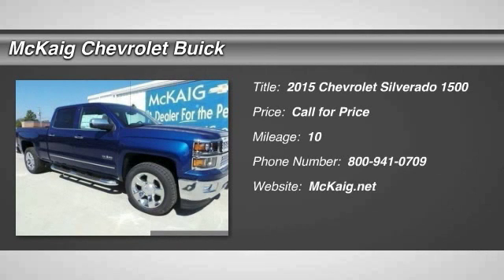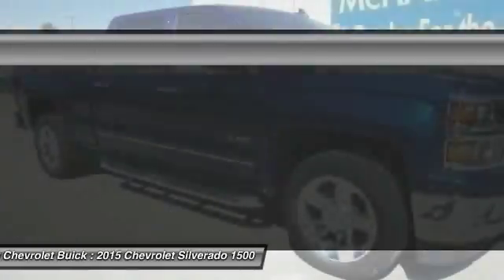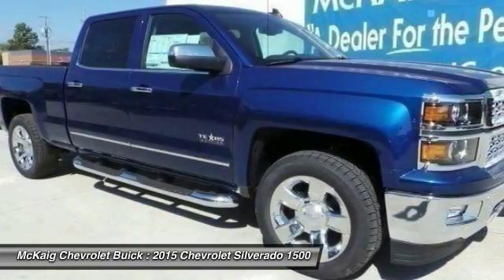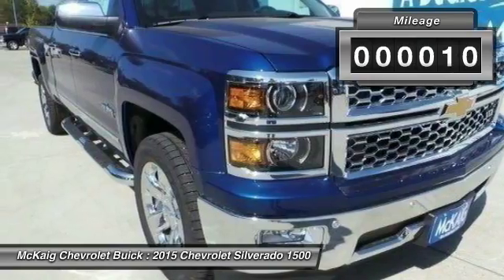2015 Chevrolet Silverado 1500 Gladewater TX 509891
2015 Chevrolet Silverado 1500 2WD Crew Cab 153.0 LTZ w/1LZ

1110 E. Broadway Ave

Heated Leather Seats, Remote Engine Start, Dual Zone A/C, Back-Up Camera, Hitch, CD Player. LTZ trim. EPA 21 MPG Hwy/15 MPG City! CLICK ME!br /br /KEY FEATURES INCLUDEbr /Leather Seats, Heated Driver Seat, Back-Up Camera, Satellite Radio, iPod/MP3 Input, CD Player, Onboard Communications System, Trailer Hitch, Aluminum Wheels, Remote Engine Start, Dual Zone A/C, Heated Seats, Heated Leather Seats. MP3 Player, Keyless Entry, Privacy Glass, Steering Wheel Controls, Electronic Stability Control. br /br /EXPERTS ARE SAYINGbr /Inside, all versions of the Chevy Silverado have high-quality materials, and we've been impressed by the build quality in all the trucks we've tested. -Edmunds.com. br /br /Fuel economy calculations based on original manufacturer data for trim engine configuration. Please confirm the accuracy of the included equipment by calling us prior to purchase. br /